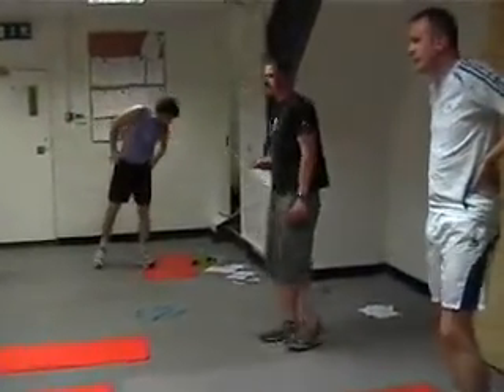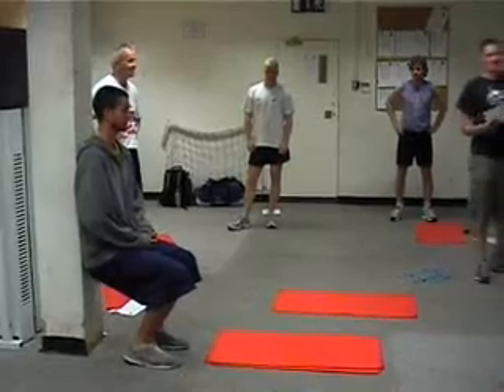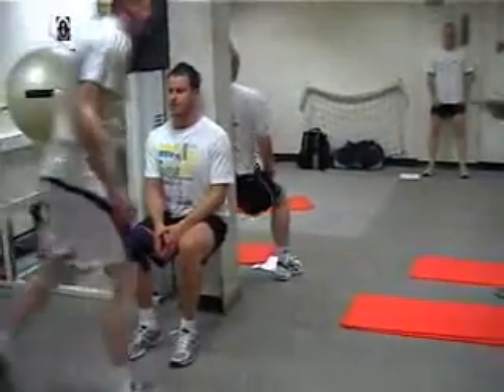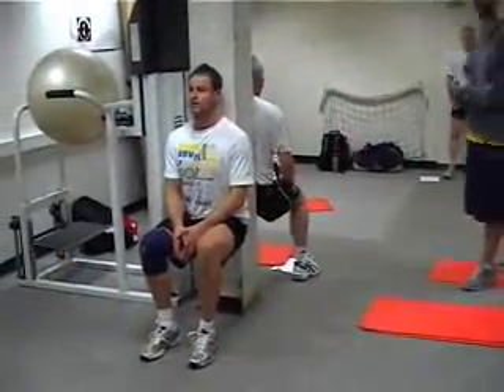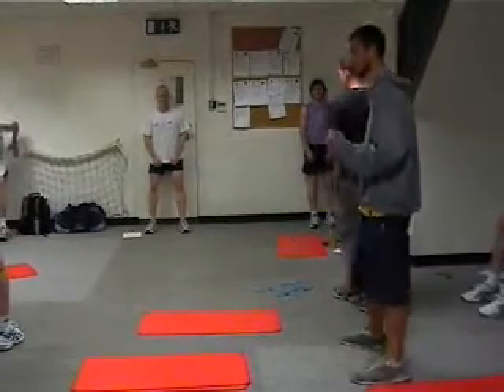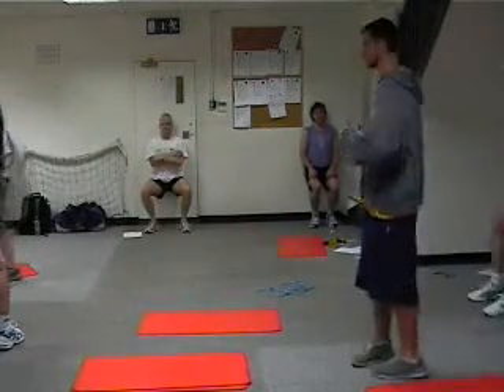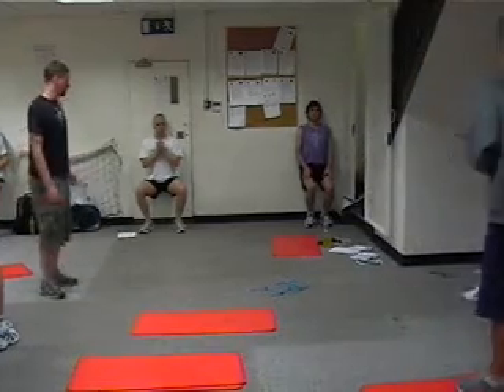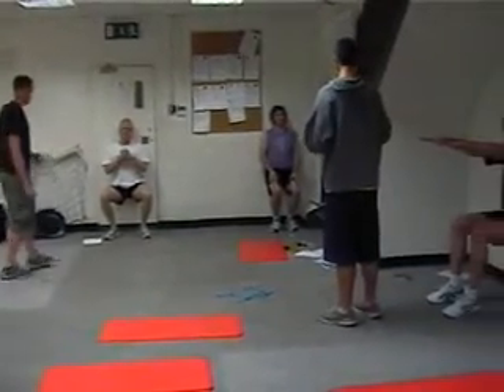D11 Wall Squats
Station from HPC Fitness Program for Ireland Volleyball Senior Men's Squad.